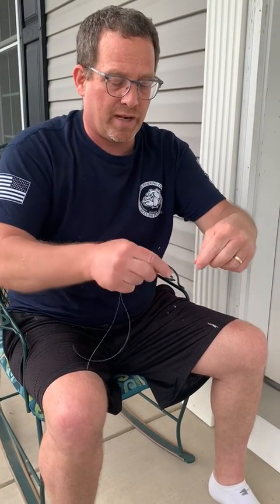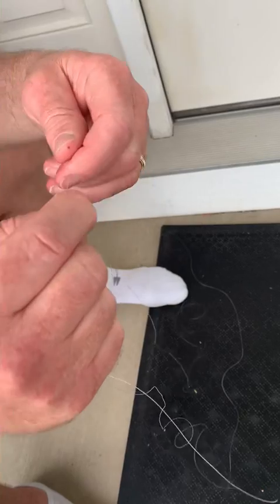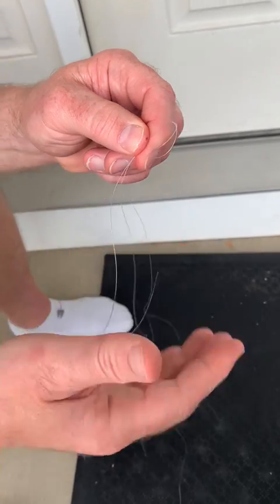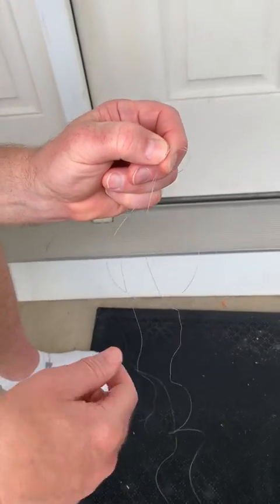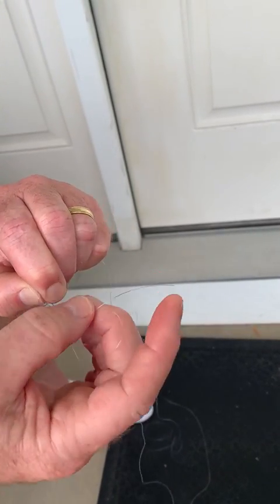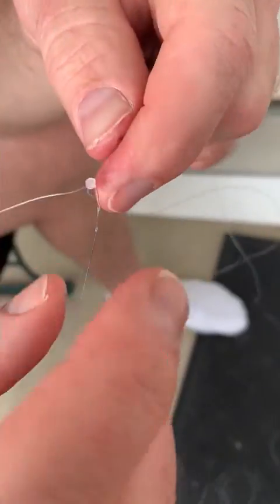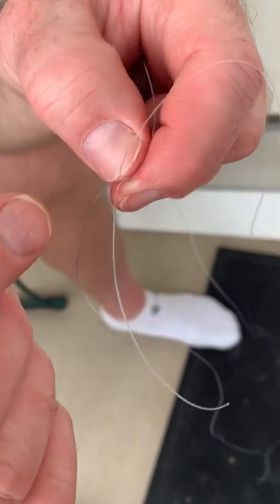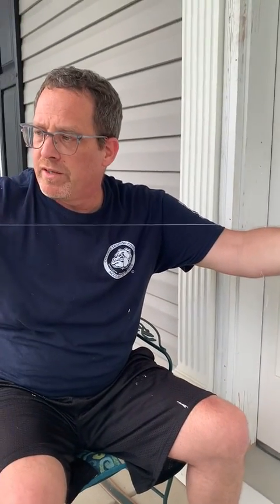Tying Tippet to a Leader - demonstration for the Beginner Fly Fisher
Flyfishingbro Brian K. shows beginners one of the easy options for adding tippet to your leader.  He breaks each step so beginners can use the technique to practice tying tippet to their leaders. for other great information on fly fishing

to get more information on Fly Fishing for Beginners.

Join our Facebook group Fly Fishing for Beginners where thousands of beginners are asking questions, sharing success stories and photos.

Visit us on Tik Tok, Instagram and Twitter at fly fishing bros.